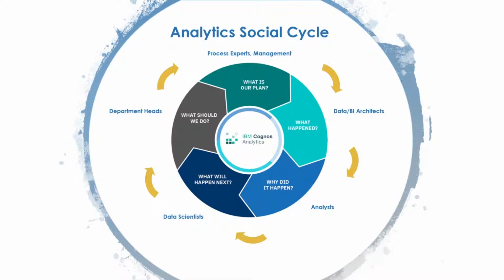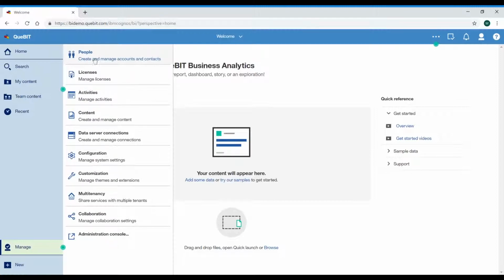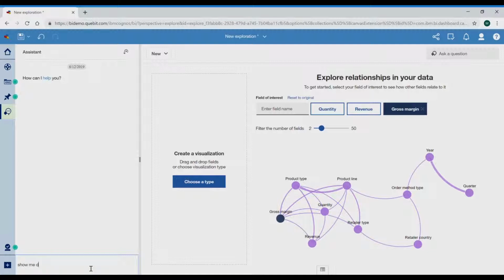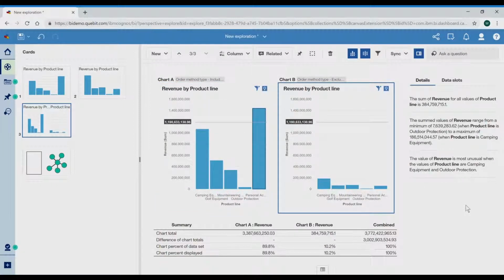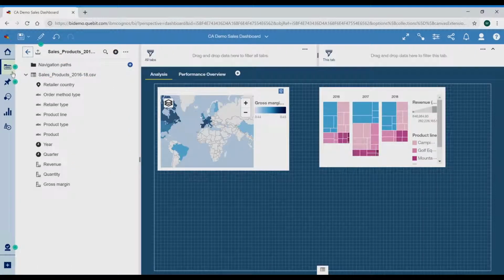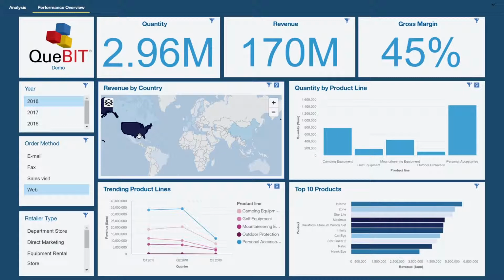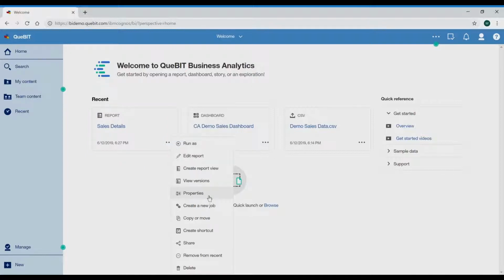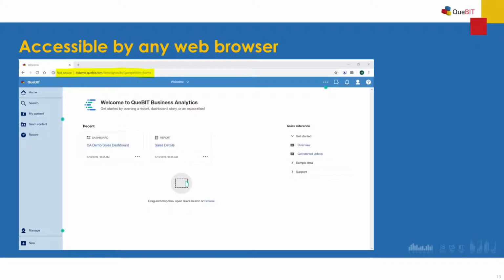QueBIT Cognos Analytics 11.1.2 Video Demonstration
QueBIT Consulting demo of Cognos Analytics 11.1.2